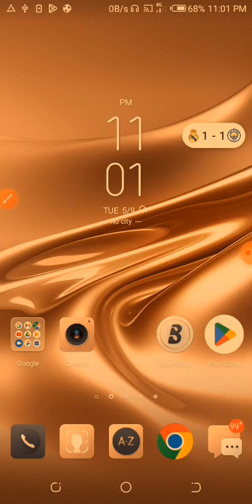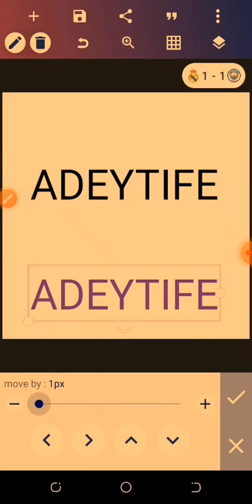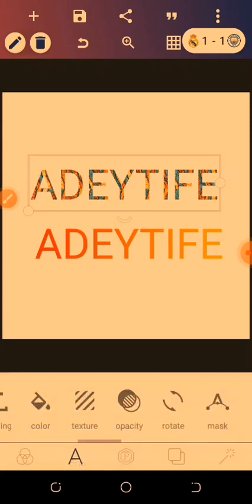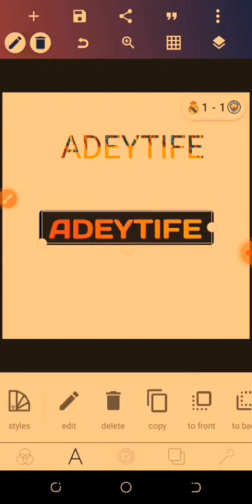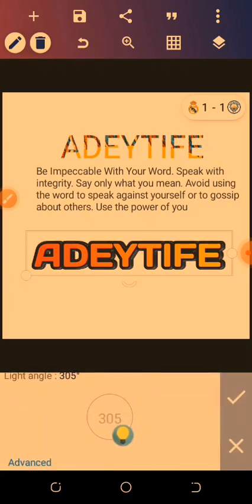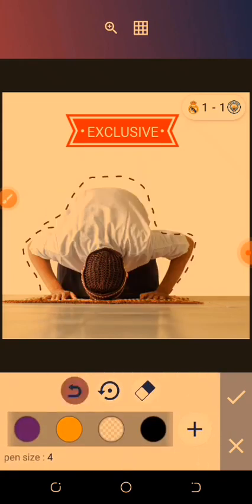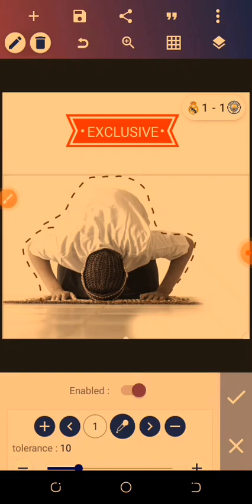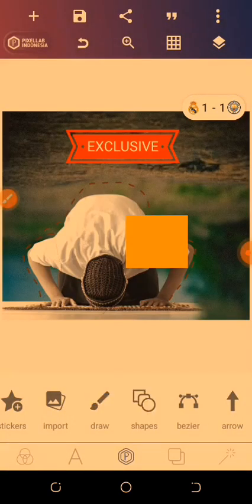Unlock the Secrets of Smartphone Design | A Complete Introduction to Pixellab in 2023 | Graphics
Welcome to this video, where I'll be giving you a complete introduction to Pixellab app. How to design with smartphone using pixellab.

 Pixellab is a powerful image editing tool that lets you create stunning graphics, logos, and designs on your mobile device, Whether you're a professional graphic designer or just starting out, Pixellab has something to offer.

 In this video, we'll be showing you all the essential features of Pixellab, and how you can use them to create amazing designs. So, if you're ready to dive into the world of image editing with Pixellab, let's get started!

Similar video on how to download and import Fonts to your pixellab App:-

introduction to photoroom:-

Download Pixellab:-